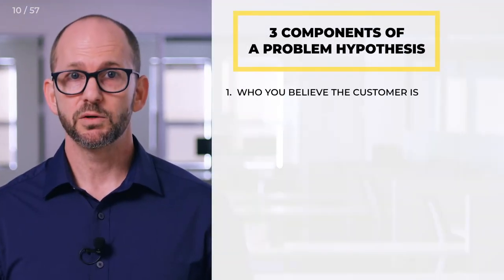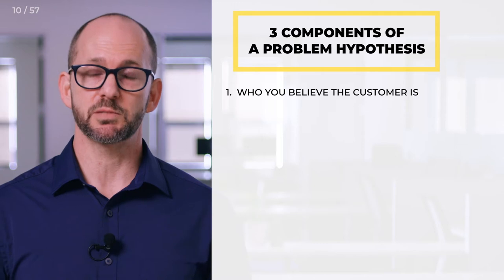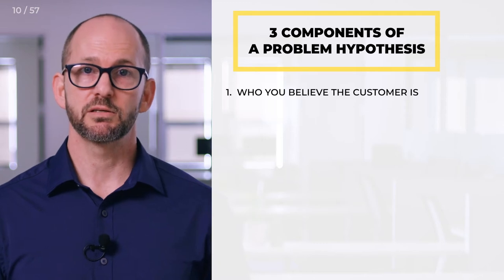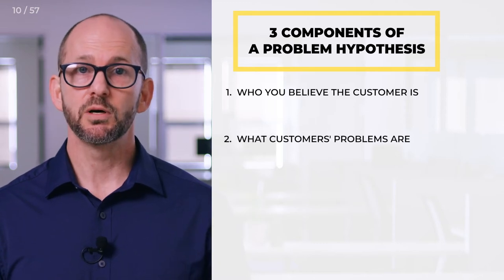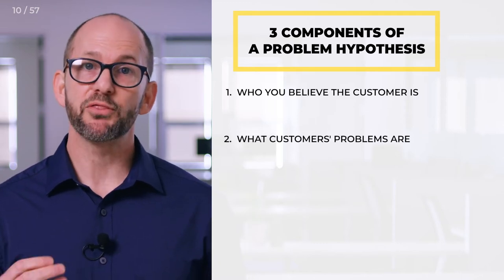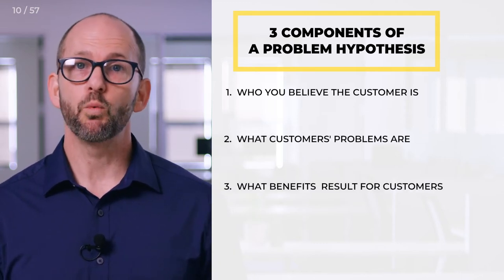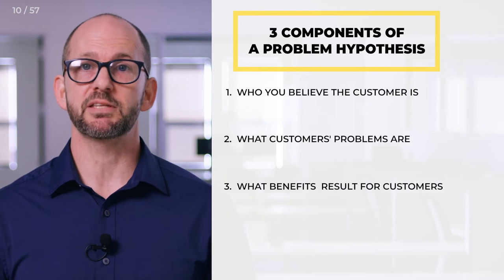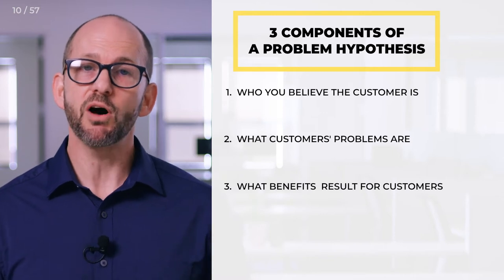What is a Problem Hypothesis - The basic building block of starting a business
The most essential aspect of business building is solving a significant problem or need for a specific segment of customers. The most effective way to identify a problem worth solving is to start with a problem hypothesis. This is a process that informs your entire customer development process by helping you frame who you think the customer is, what problem they have, and what benefit they get after solving it.